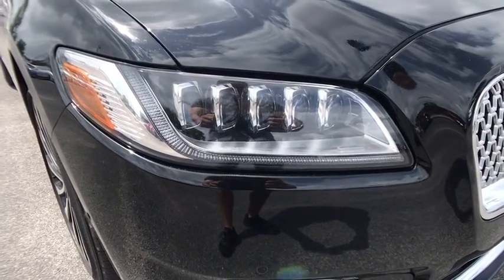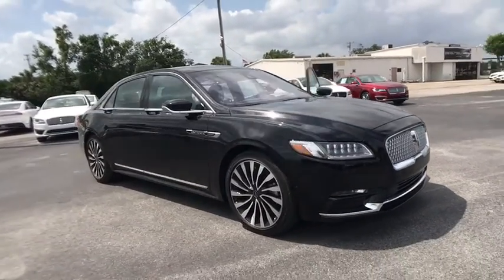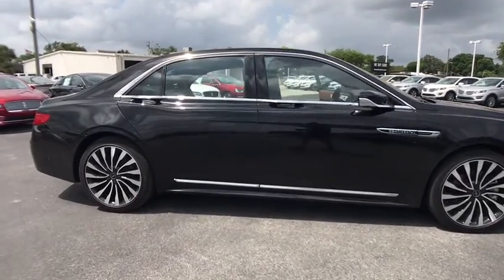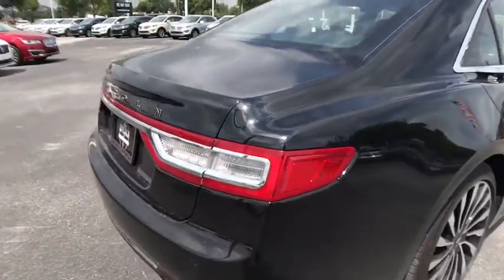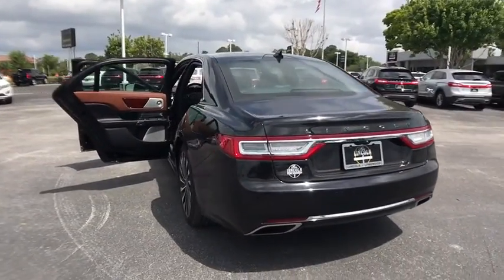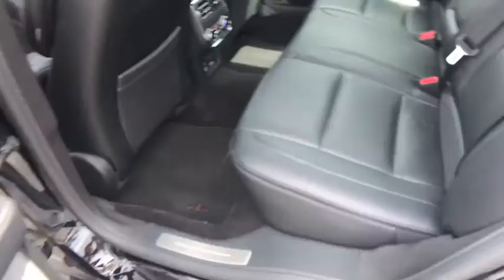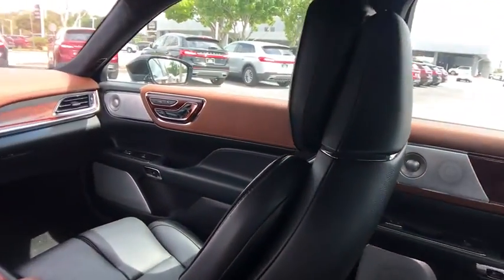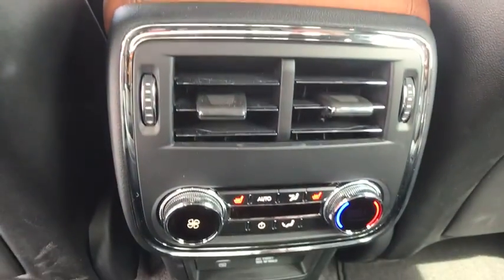2018 Lincoln Continental Orlando, Winter Park, Windermere, The Villages, Deland, FL AJ5601706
Black Velvet New 2018 Lincoln Continental available in Orlando, Florida at Parks Lincoln. Servicing the Winter Park, Windermere, The Villages, Deland, FL area.
2018 Lincoln Continental Black Label - Stock#: AJ5601706 - VIN#: 1LN6L9BC1J5601706

Parks Lincoln
3505 US-17

THOROUGHBRED THEME  -inc: Appliques - Chilean Maple  Leather Wrapped Interior - Jet Black/Belmont  Floor Carpet/Mats - Jet Black w/Alcantara  Specialty Leather Seats - Jet Black Venetian  Diamond-L perforation  Headliner - Jet Black Alcantara,EQUIPMENT GROUP 800A  -inc: Chalet Theme  Appliques - Silverwood  Leather Wrapped Interior - Alpine/Espresso  Floor Carpet/Mats - Espresso w/Alcantara  Specialty Leather Seats - Alpine Venetian  Lincoln-Star perforation  Headliner - Alpine Alcantara,BLACK VELVET,TRANSMISSION: 6-SPEED AUTO W/SELECTSHIFT  -inc: paddle shifters (STD),PERFECT POSITION SEATING W/ACTIVE MOTION  -inc: power thigh extender and head restraints,CONTINENTAL TECHNOLOGY PACKAGE  -inc: Lane Keeping System  lane-keeping alert  lane-keeping aid and driver alert system  Adaptive Cruise Control  Auto-Dimming Rearview Mirror  Pre-Collision Assist w/Pedestrian Detection  collision warning  auto emergency braking and active braking  Active Park Assist  Rain-Sensing Wipers  Windshield Wiper De-Icer  360-degree Camera  Advanced Head-Up Display,ENGINE: 3.0L GTDI V6  -inc: torque vectoring,JET BLACK  VENETIAN LEATHER HEATED/COOLED FRONT SEATS (F)  -inc: 24-way power seats  driver and passenger seat recliner  power thigh extender and headrest  memory driver's seat  driver 2-way lumbar support and passenger lumbar support,Turbocharged,All Wheel Drive,Active Suspension,Power Steering,ABS,4-Wheel Disc Brakes,Brake Assist,Aluminum Wheels,Tires - Front Performance,Tires - Rear Performance,Temporary Spare Tire,Sun/Moonroof,Generic Sun/Moonroof,Dual Moonroof,Heated Mirrors,Power Mirror(s),Integrated Turn Signal Mirrors,Power Folding Mirrors,Rear Defrost,Intermittent Wipers,Variable Speed Intermittent Wipers,Rain Sensing Wipers,Daytime Running Lights,Automatic Headlights,AM/FM Stereo,CD Player,Premium Sound System,Satellite Radio,HD Radio,MP3 Player,Steering Wheel Audio Controls,Auxiliary Audio Input,Bluetooth Connection,Power Driver Seat,Power Passenger Seat,Leather Seats,Heated Front Seat(s),Driver Adjustable Lumbar,Passenger Adjustable Lumbar,Seat Memory,Cooled Front Seat(s),Bucket Seats,Mirror Memory,Pass-Through Rear Seat,Heated Rear Seat(s),Rear Bench Seat,Adjustable Steering Wheel,Trip Computer,Power Windows,Leather Steering Wheel,Heated Steering Wheel,Keyless Entry,Power Door Locks,Keyless Start,Hands-Free Liftgate,Universal Garage Door Opener,Cruise Control,Climate Control,Multi-Zone A/C,Rear A/C,Woodgrain Interior Trim,Driver Vanity Mirror,Passenger Vanity Mirror,Driver Illuminated Vanity Mirror,Passenger Illuminated Visor Mirror,Auto-Dimming Rearview Mirror,Floor Mats,Remote Engine Start,Navigation System,Telematics,Smart Device Integration,Security System,Engine Immobilizer,Traction Control,Stability Control,Front Side Air Bag,Rear Parking Aid,Blind Spot Monitor,Cross-Traffic Alert,Tire Pressure Monitor,Driver Air Bag,Passenger Air Bag,Front Head Air Bag,Rear Head Air Bag,Passenger Air Bag Sensor,Knee Air Bag,Child Safety Locks,Back-Up Camera